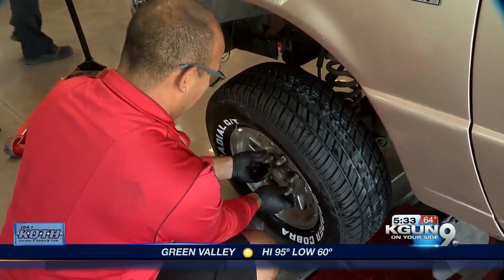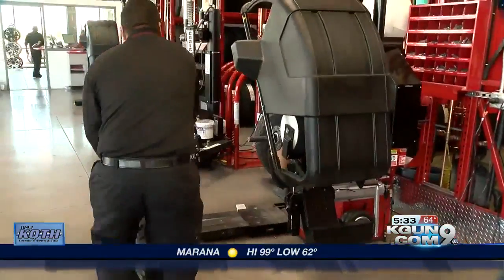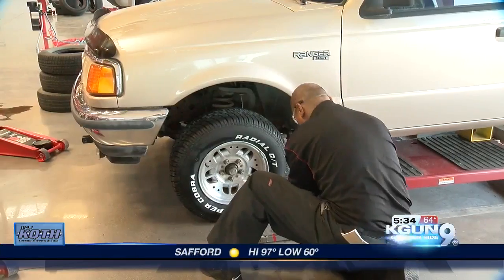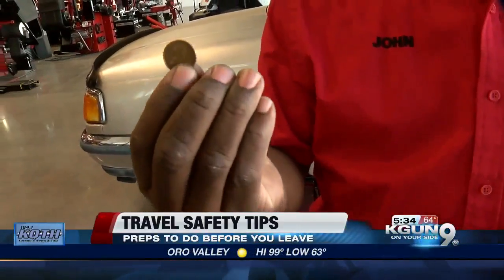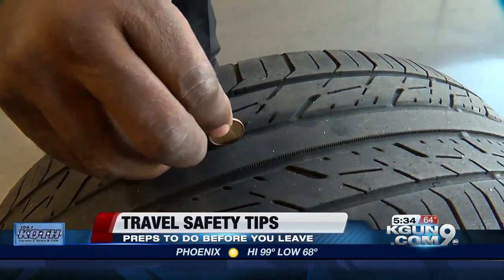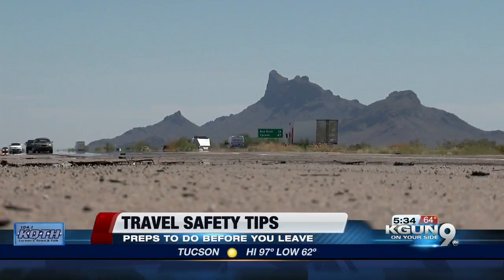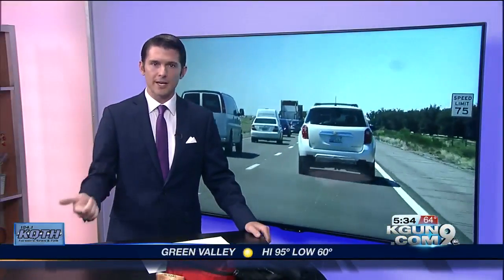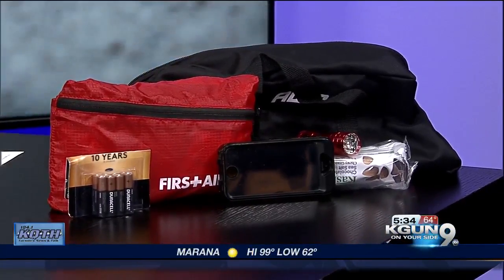Hitting the road for Memorial Day? Make sure you have a spare tire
As thousands of Arizonans will hit the highways this Memorial Day weekend, law enforcement officials and car mechanics want to make sure everyone gets to their destinations safely.